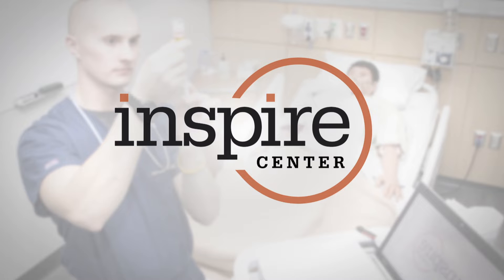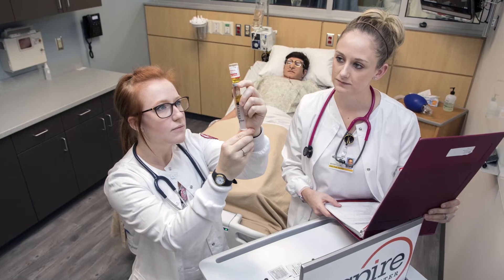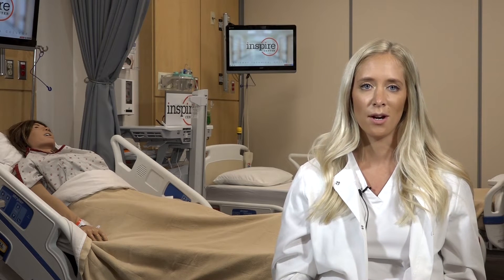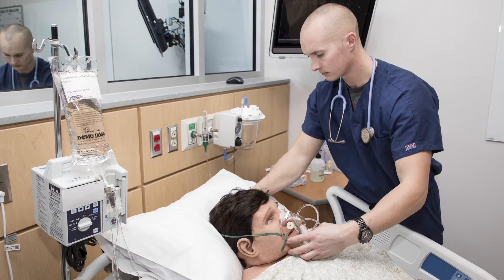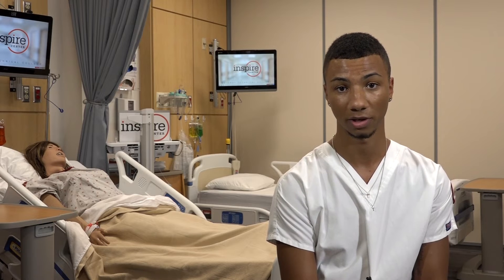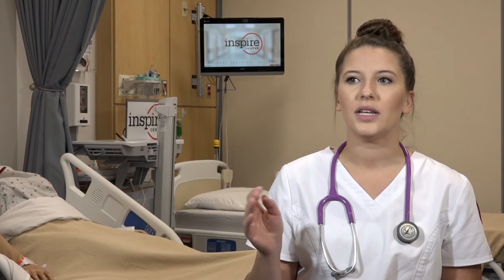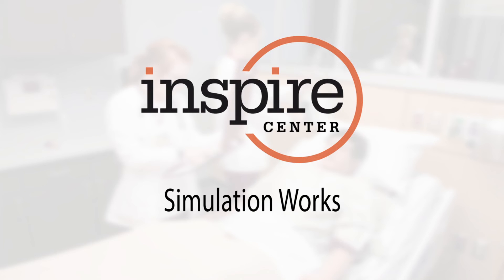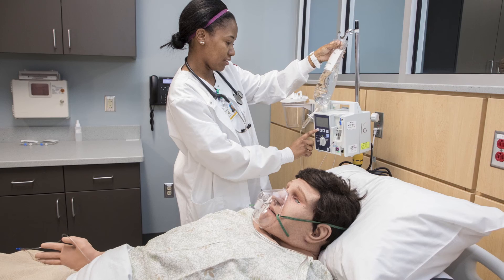Gateway's Simulation Lab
As part of Gateway's Nursing program, students receive hands-on training using the Human Patient Simulator which helps students practice technical skills by simulating real life emergencies in a controlled lab setting. The simulators look and act like an actual real-life patient providing students with the opportunity to demonstrate their knowledge, technical ability and critical thinking skills. Community health fairs and other service learning efforts help student gain further real world experience and put the skills students have learned in the classroom into practice.

To find out more about Gateway's Nursing program, please go